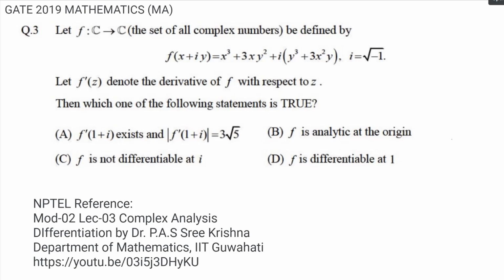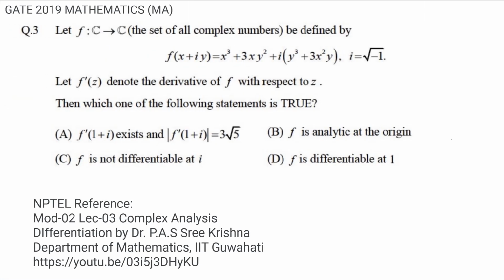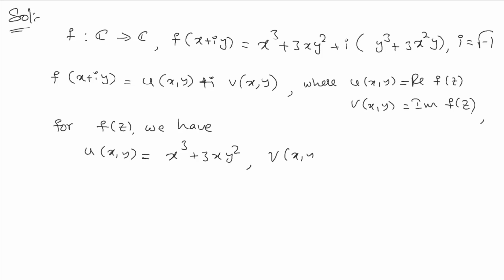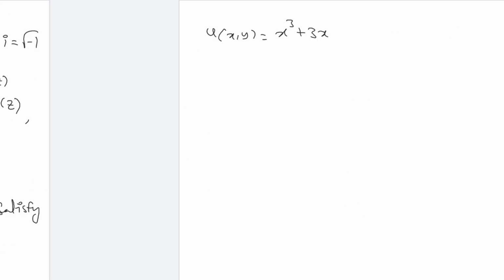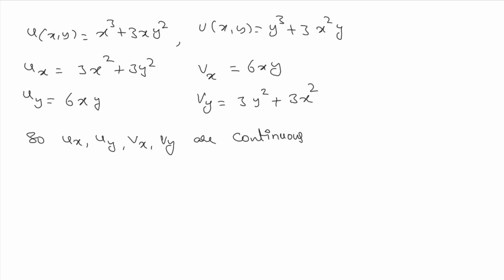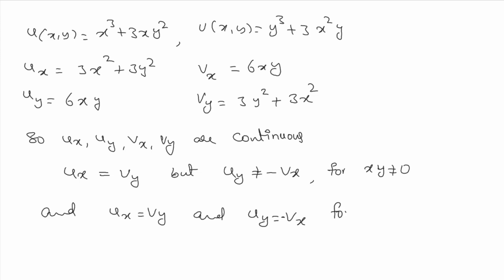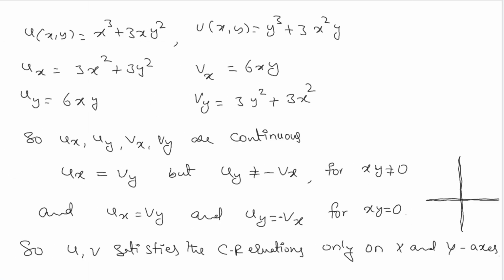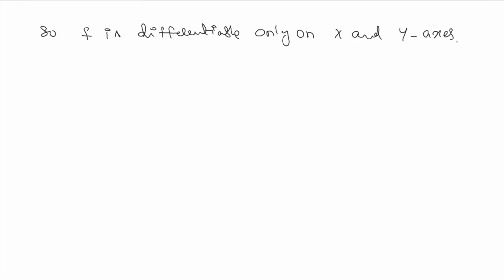Q3 MA 2019